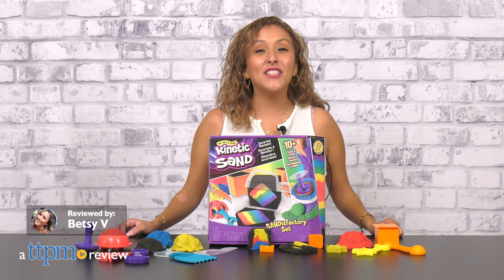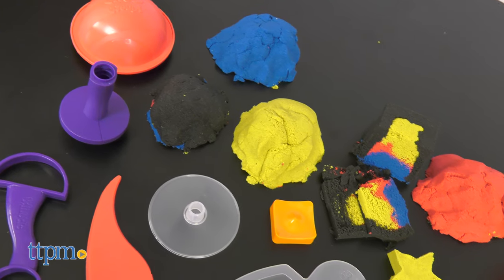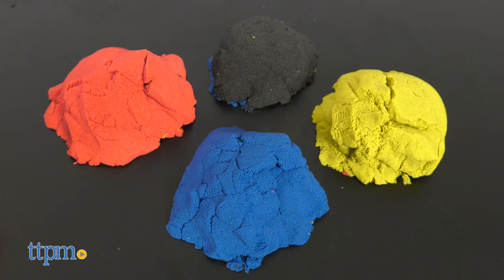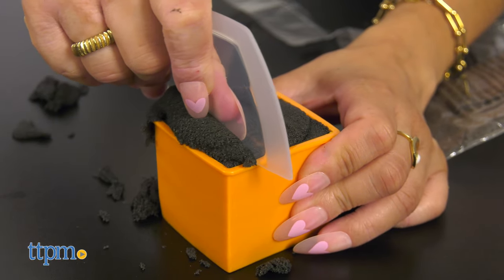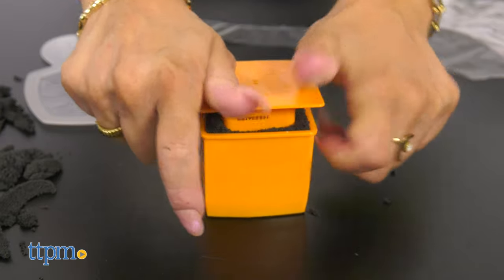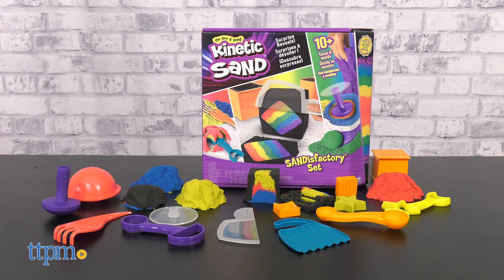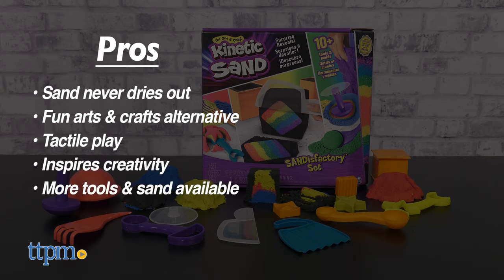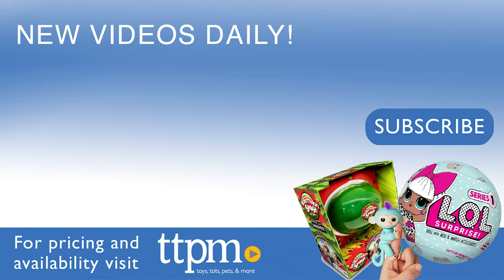Kinetic Sand SANDisfactory Set from Spin Master Review!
Mix, shape, slice, and squish Kinetic Sand like you've never done before with the Kinetic Sand SANDisfactory Set from Spin Master! Includes over 10 different molds and tools and multiple colors of Kinetic Sand; see them all in this video review! For full review and shopping info

Product Info: Kinetic Sand is the original, squeezable play sand kids love. The new Kinetic Sand SANDisfactory Set contains everything you need to create your own mesmerizing sand surprise reveals.